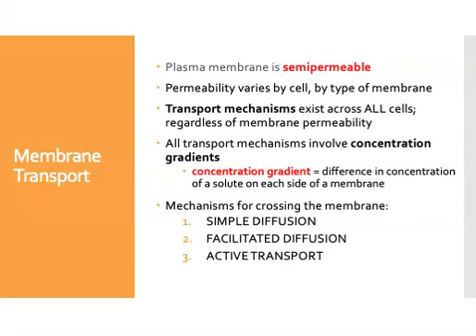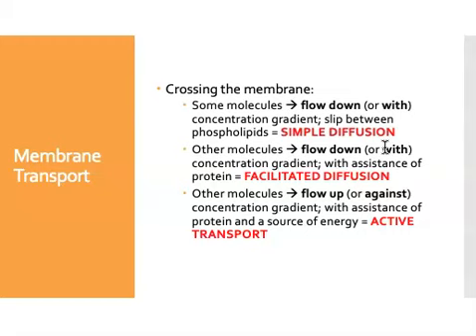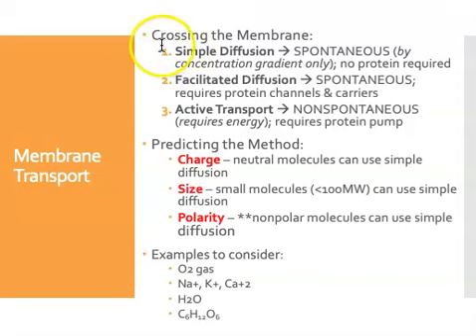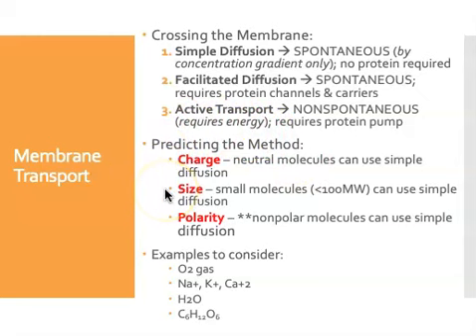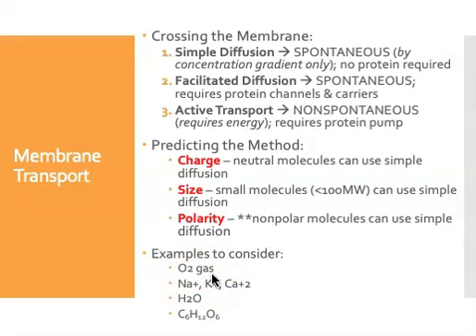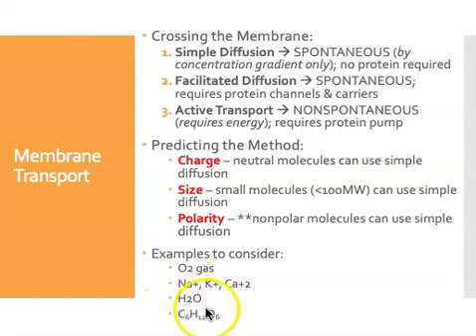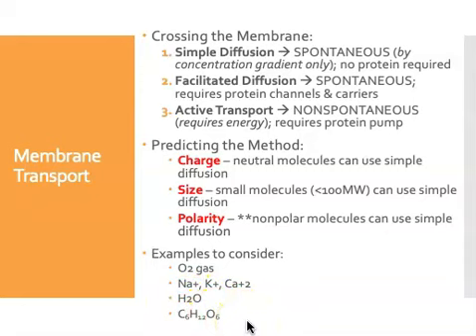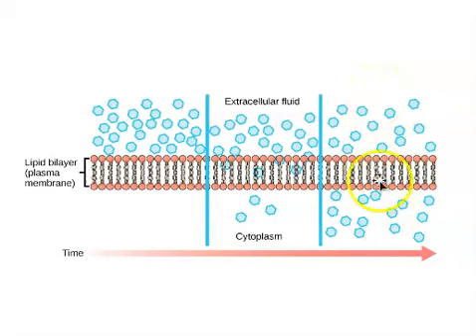Membrane Permeability & Transport (2of4)